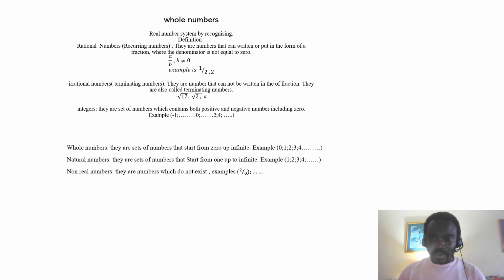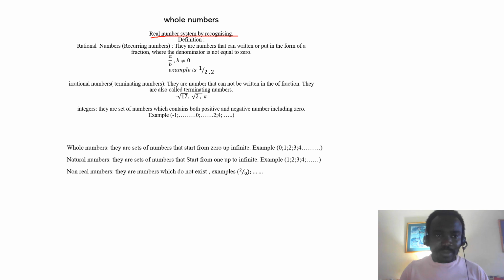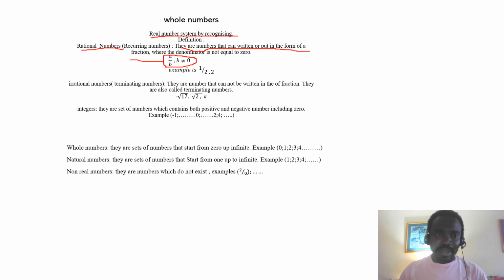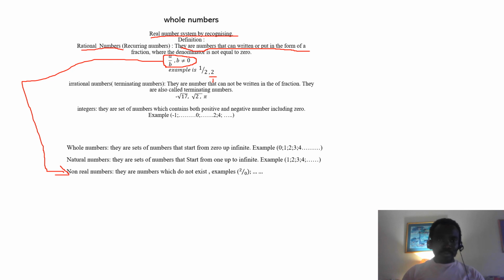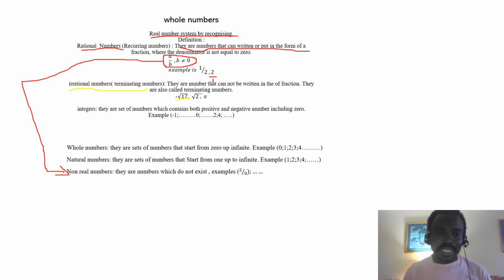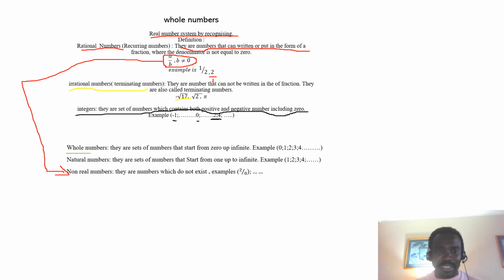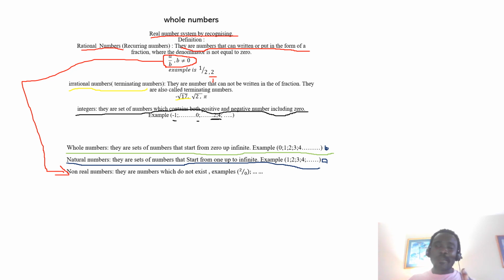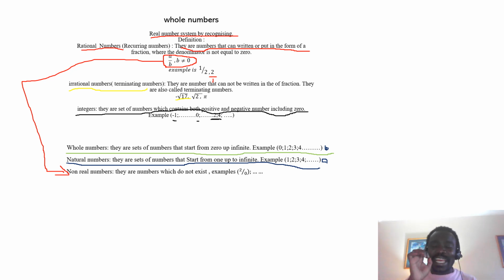0 Whole Numbers Grade 9